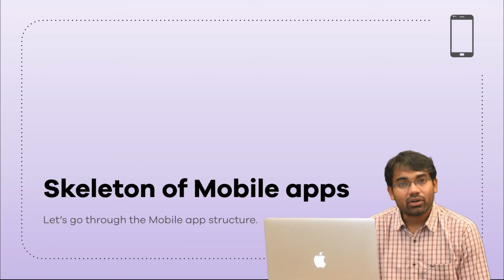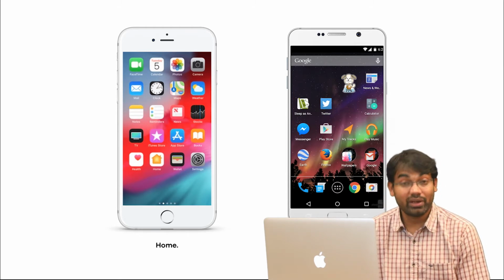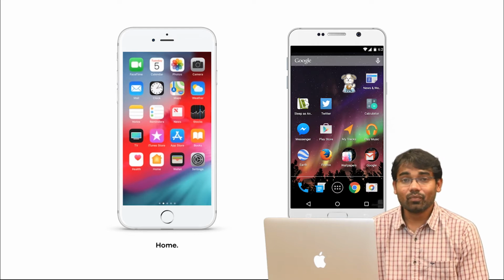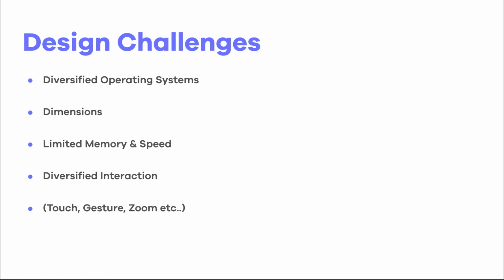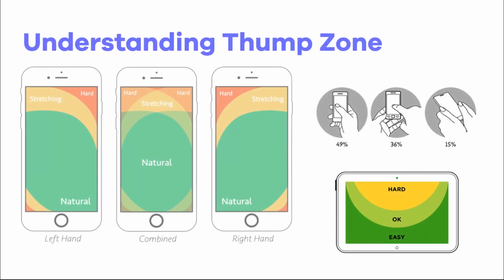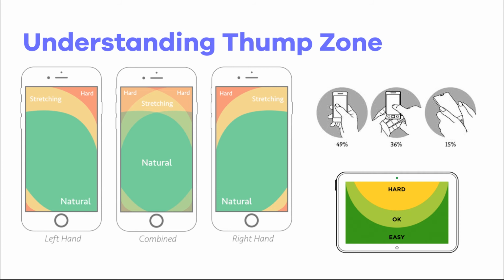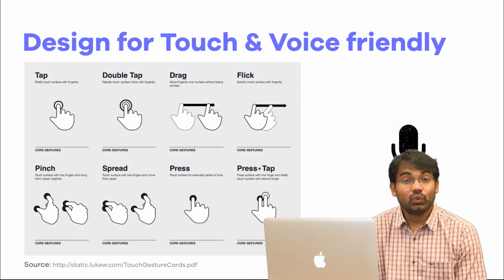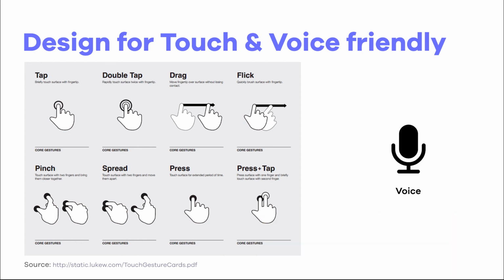Mobile Design Fundamentals - Part 2